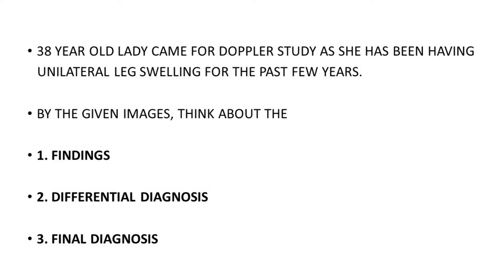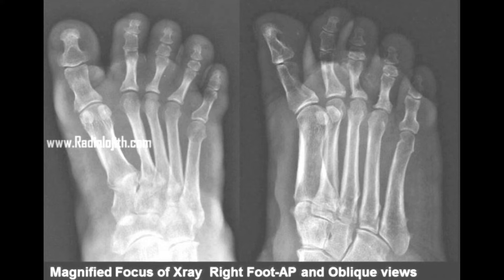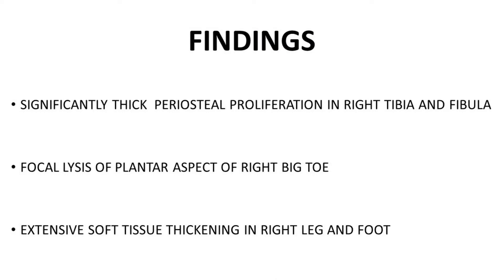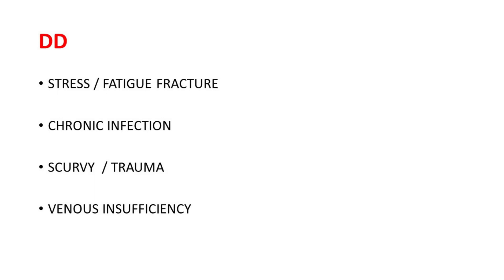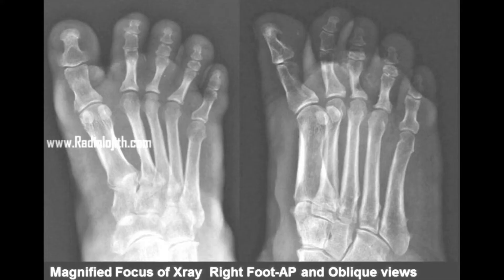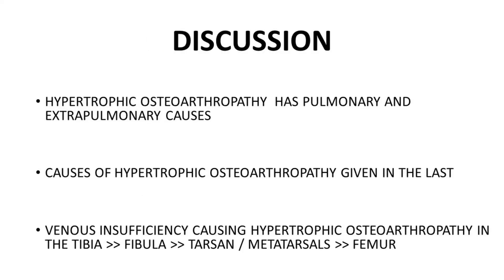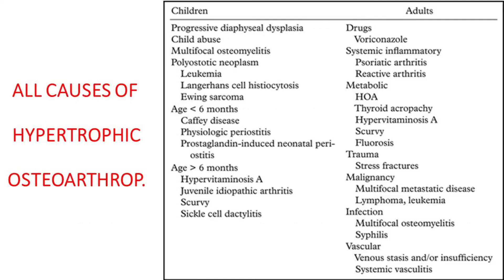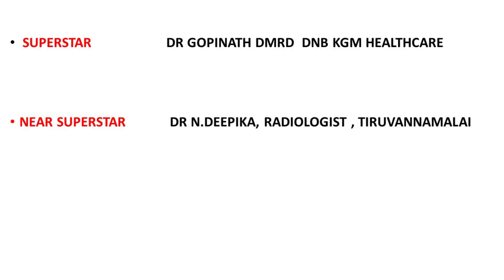38 YR OLD LADY HAVING UNILATERAL LEG SWELLING FOR THE PAST FEW YEARS. XRAYS OF RIGHT LEG & FOOT